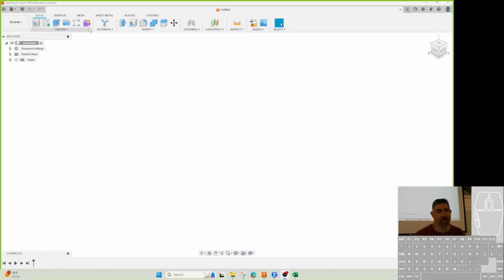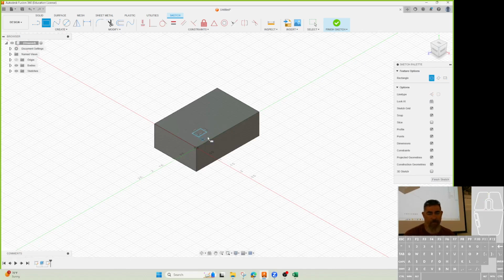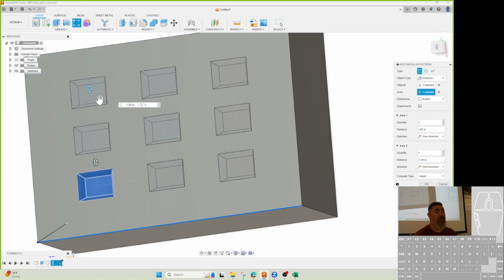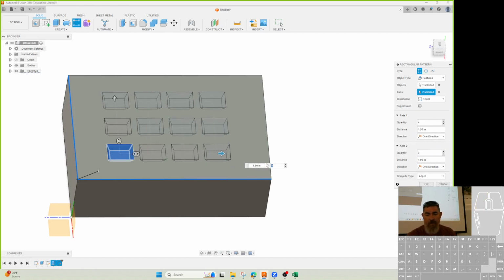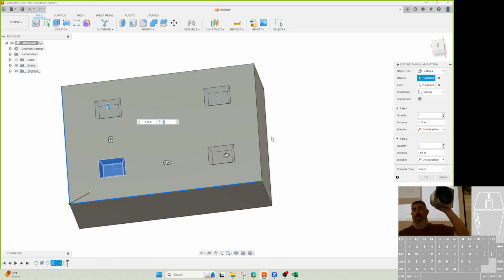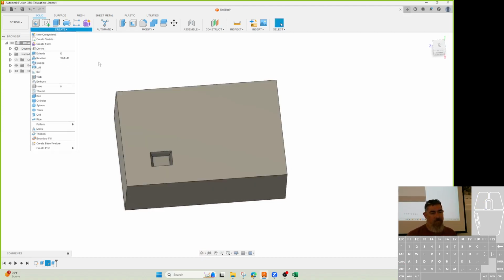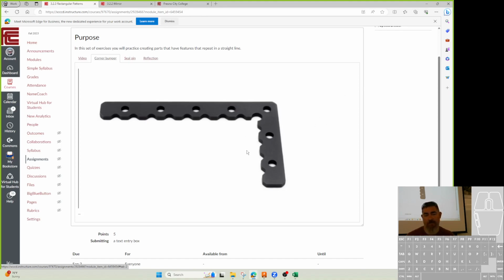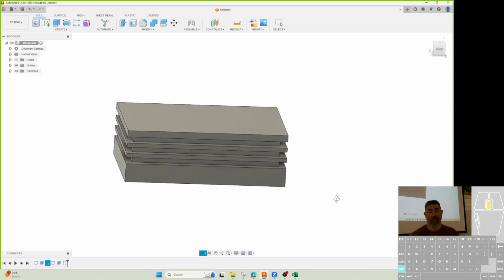Rec Pattern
In this video, I explain how to use the rectangular pattern feature in CAD software, which allows you to create a pattern of objects in a rectangular shape or in straight lines with equal spacing. I demonstrate the tool by patterning a feature—a small cut made on a block—and show how to define the axes or directions for the pattern. I also explain the difference between extent and spacing and introduce the suppression feature, which allows you to turn off individual instances within the pattern. I conclude by discussing the limitations and best practices of using this tool, noting that for symmetrical designs, it's often more accurate to use a sketch with a centered rectangle.

Timestamps:
00:00 - Introducing the rectangular pattern
00:15 - Explaining the tool's purpose
02:15 - Demonstrating the tool
02:53 - Defining axes or directions
04:20 - Patterns on different planes
04:59 - Adjusting number of entities and spacing
05:44 - "Extent" vs. "Spacing"
06:29 - Suppression feature
06:59 - Limitations and best practices
08:29 - Best solutions for repeating shapes
10:35 - Using a centered rectangle for symmetrical designs
11:59 - Practical applications for rectangular patterns
12:43 - Patterning a slot down a pin